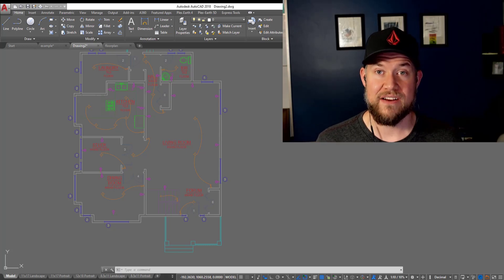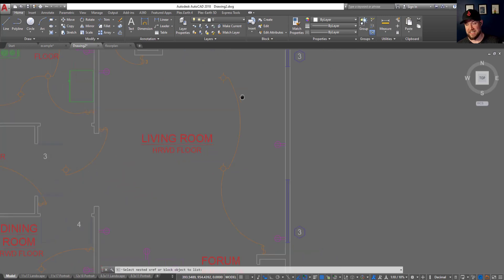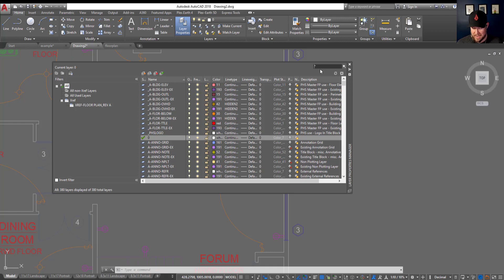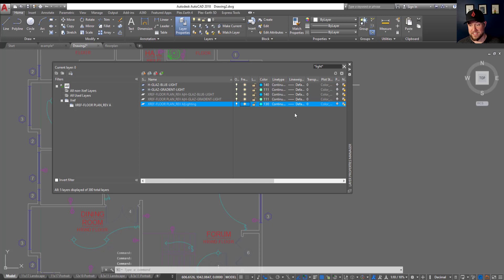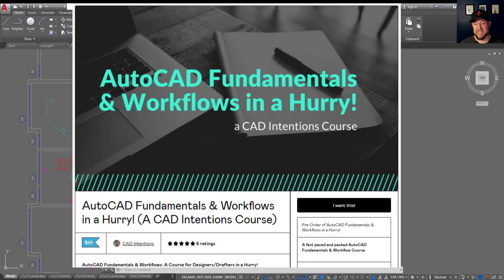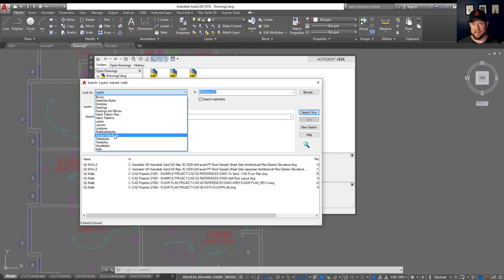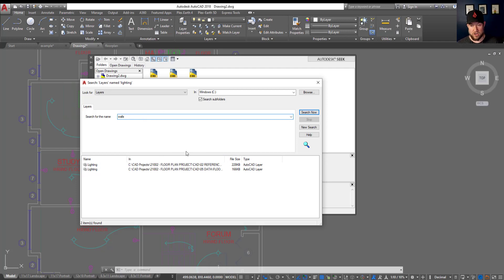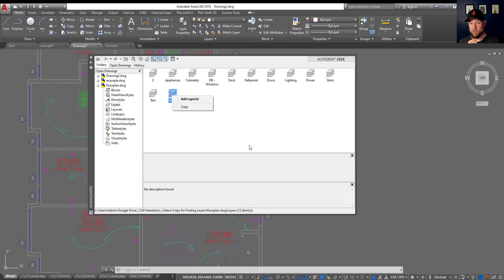3 AutoCAD Tricks to Search Layers, Styles, Blocks & More in Drawings! | 2 Minute Tuesday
In this weeks video we are taking a look at 3 easy tricks that will help save you time when searching for layers.

Whether you just need to find out what layer an object in an xref is in or find a specific layer in another drawing, these tips will save you time!

Want to send mail/products for future posts?
CAD Intentions
RPO VALLEYVIEW
KAMLOOPS BC
V2C 0G1
Canada